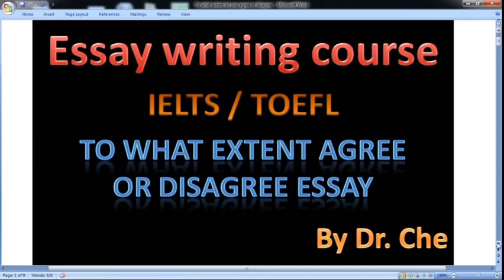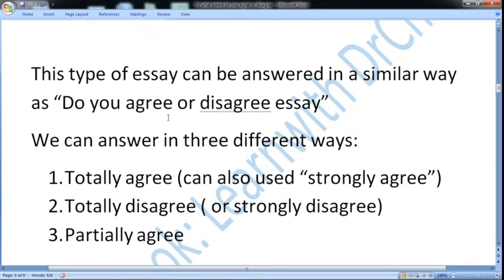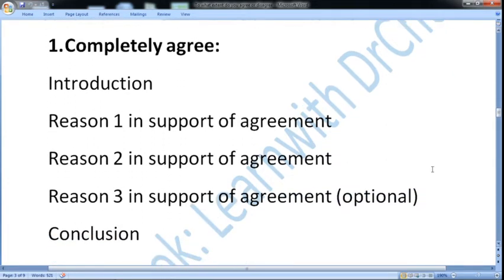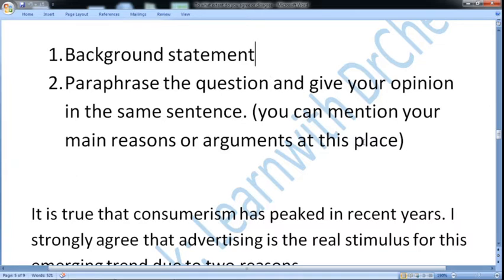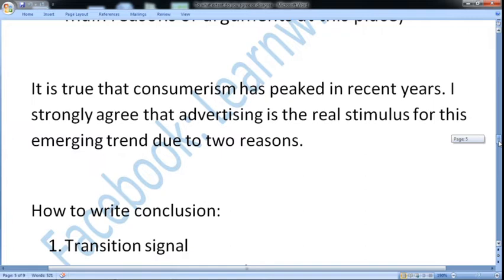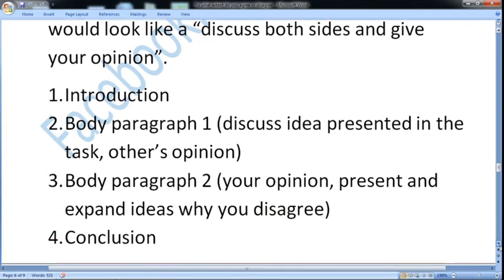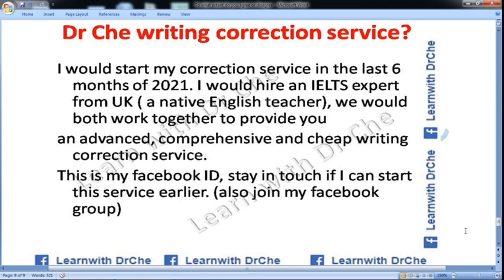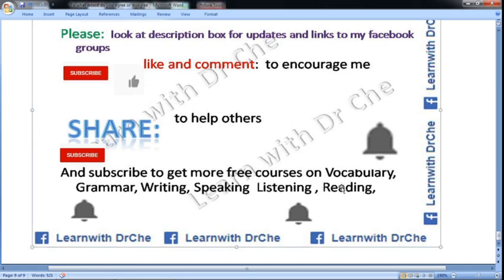IELTS writing task 2 - to what extent do you agree | How to write IELTS essays | IELTS writing tips